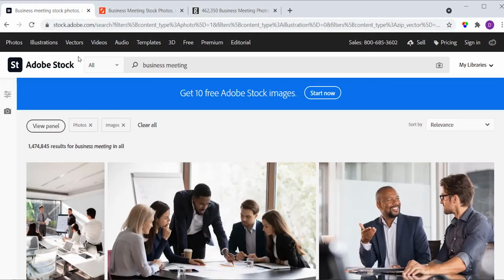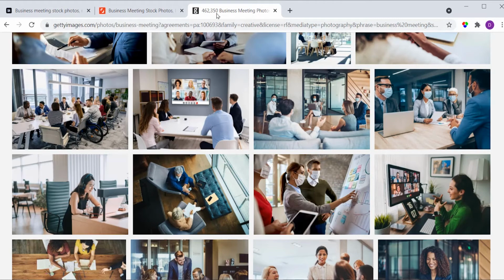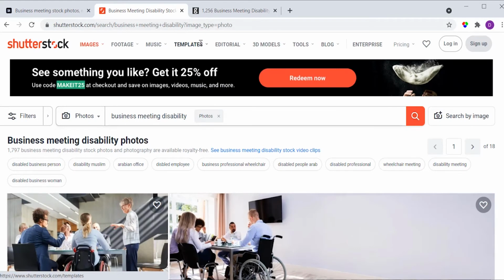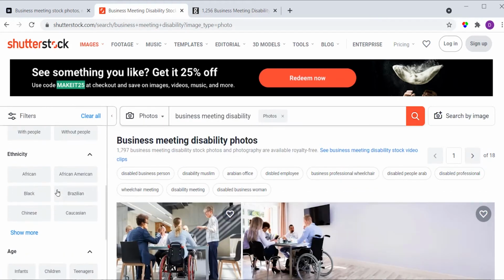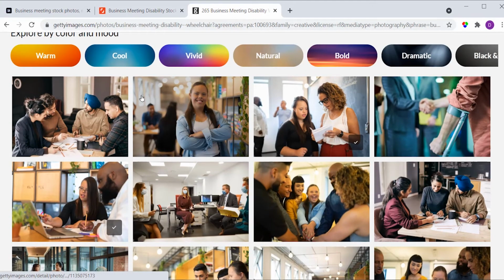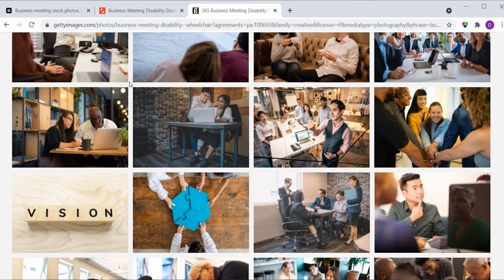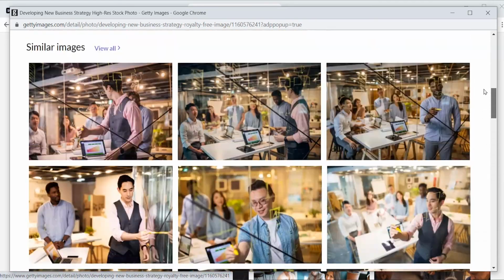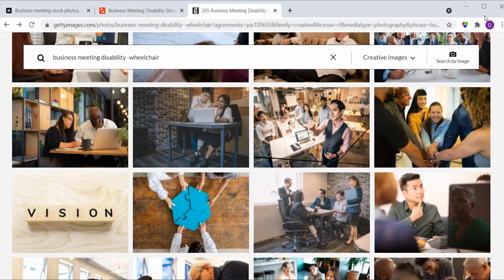Toolbox Tip: How to Find Inclusive Imagery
Do your learning and development materials include inclusive imagery? In this tip, Diane Elkins shows how you can update your images to more accurately represent your diverse workforce, by adding keywords to your image search.